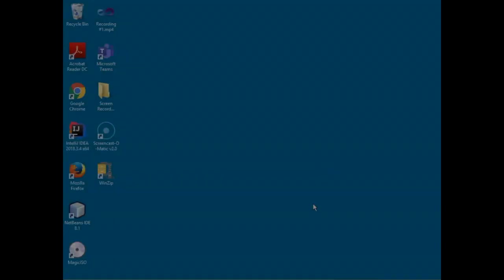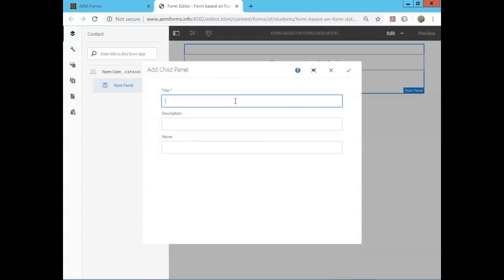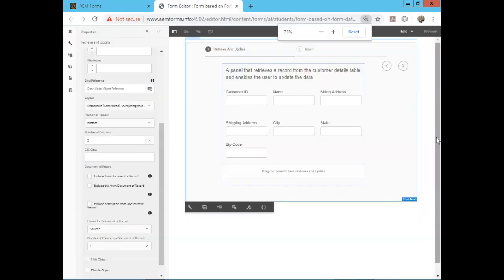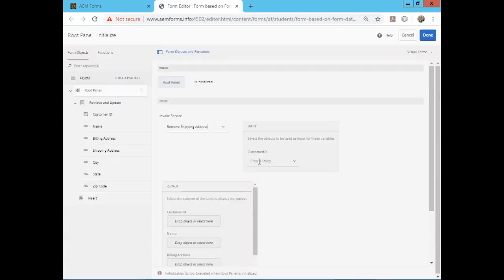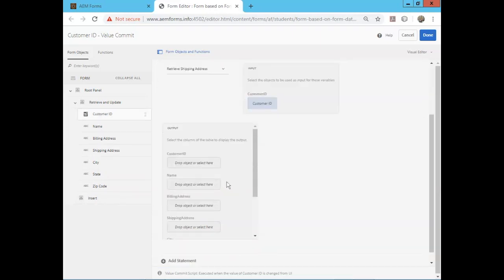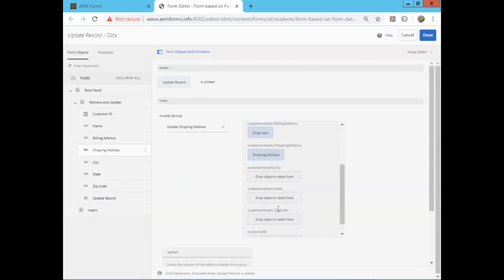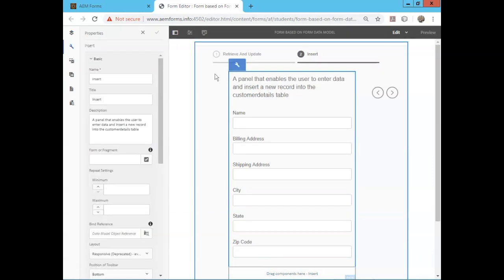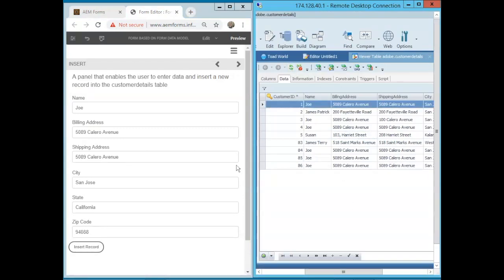Forms and Databases